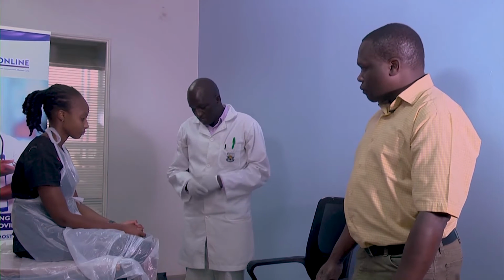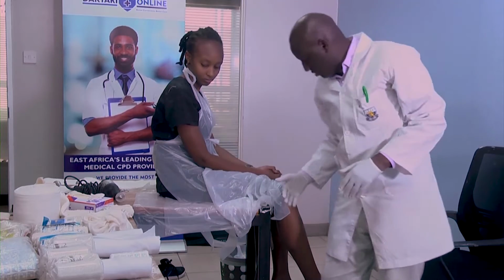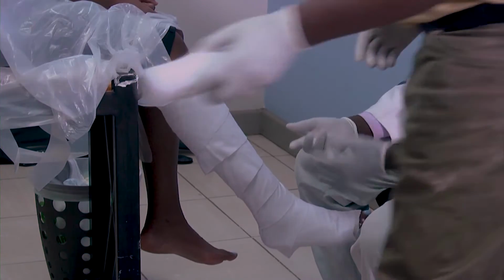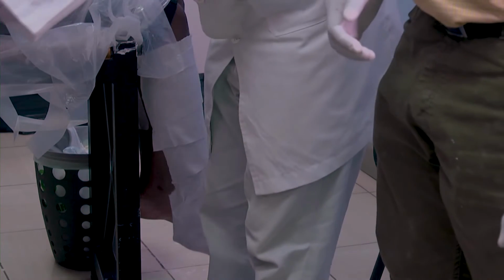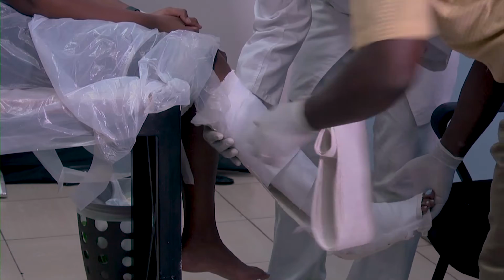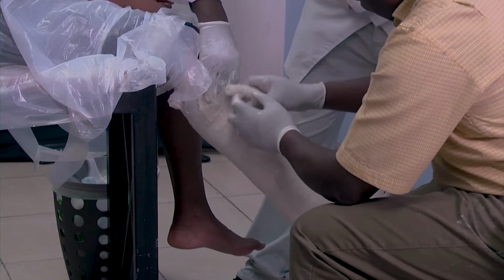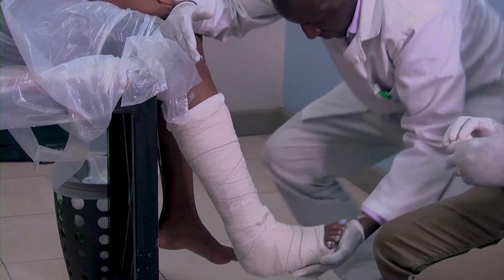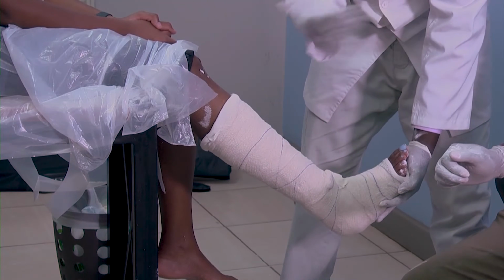below knee posterior cast